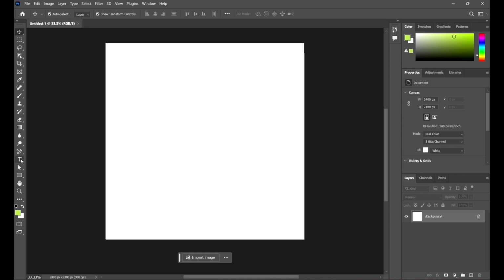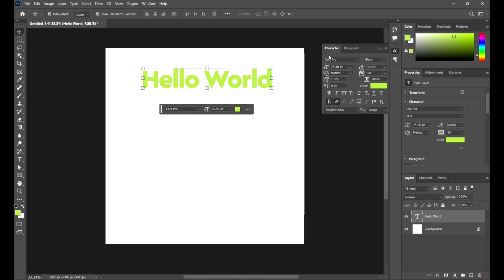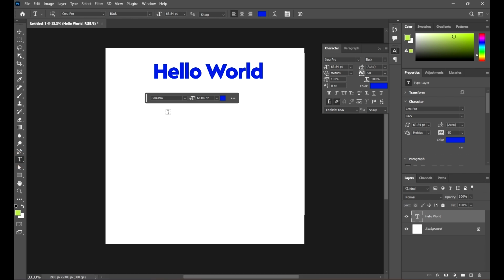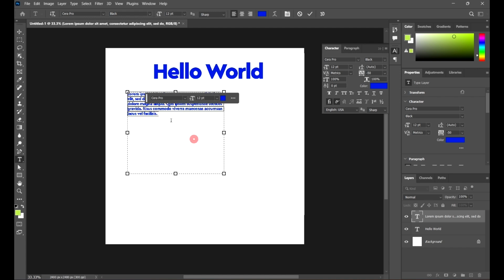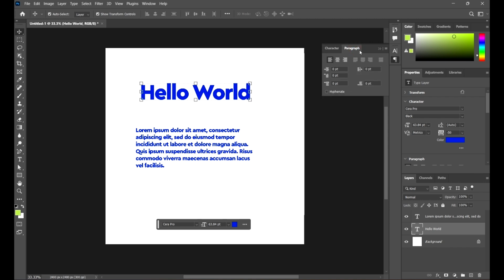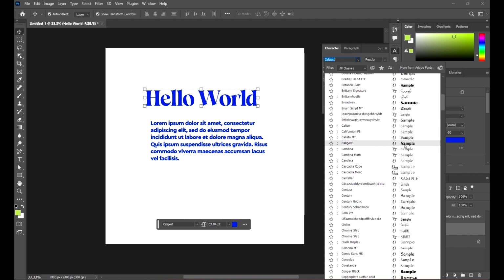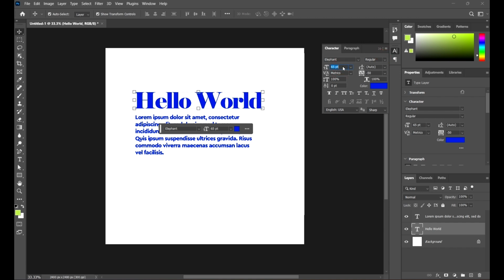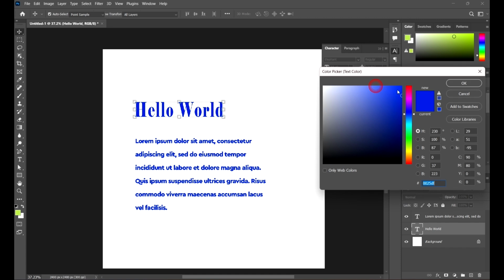Working with Text in Adobe Photoshop CC - THE RIGHT WAY!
This Tutorial is a part of our Adobe Photoshop CC Course. In this video, you’ll learn how to properly work with Texts in Adobe Photoshop CC.